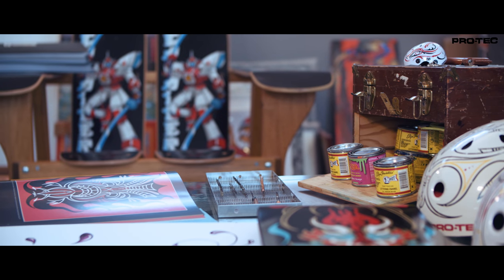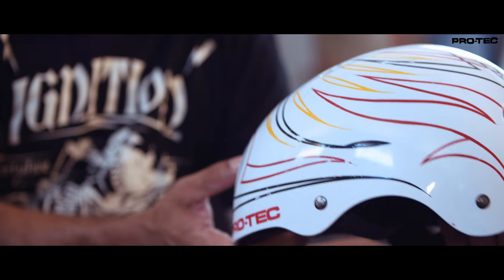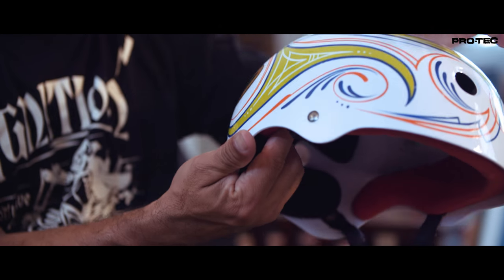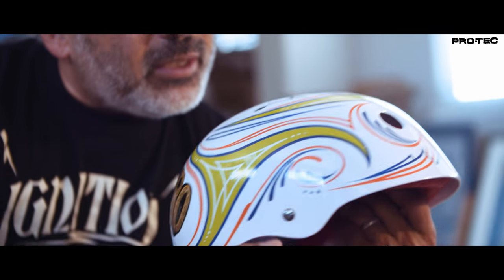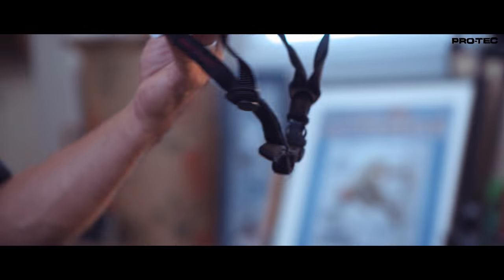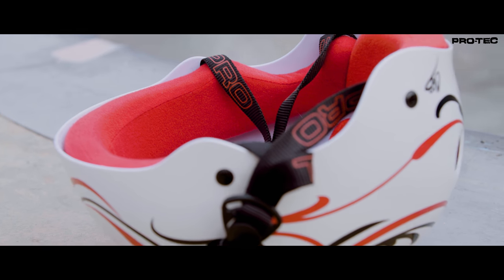NEW Cab Pro: Out Now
Steve Caballero gives some insight on his new signature pinstriped helmet. Available Online & in shops now!